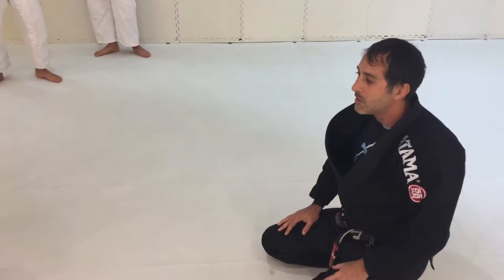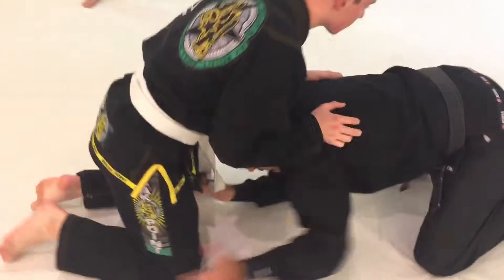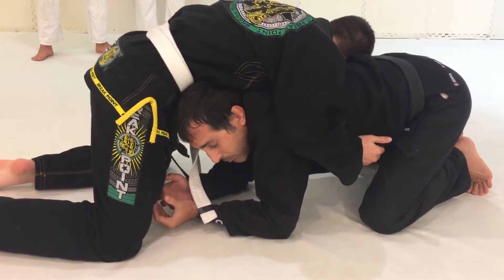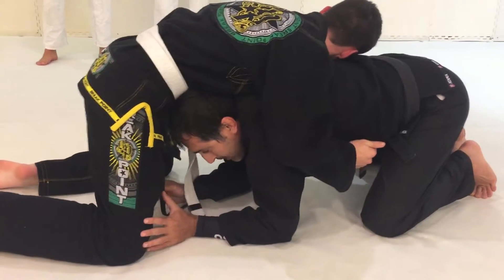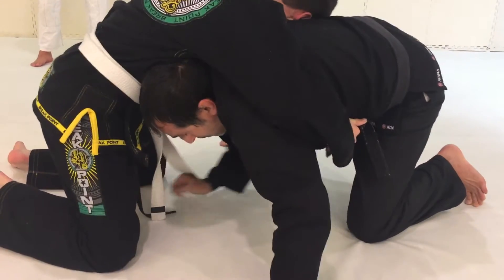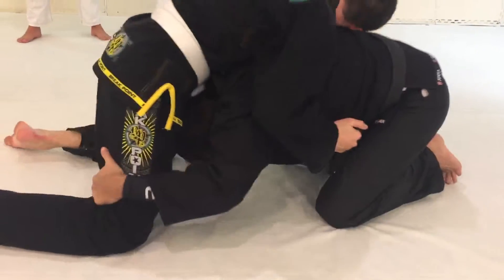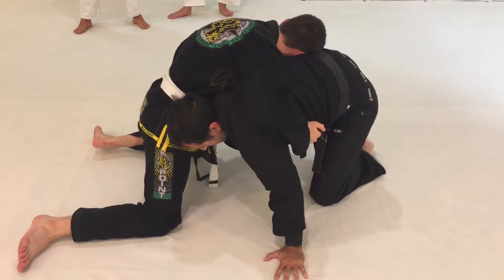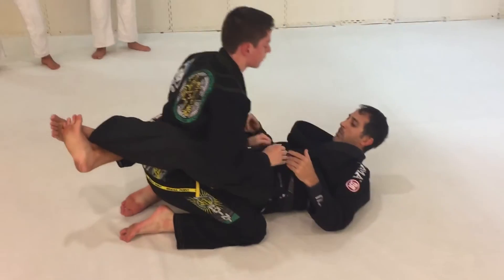Recovering guard from all fours